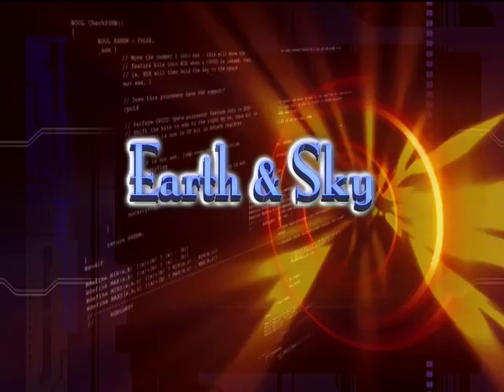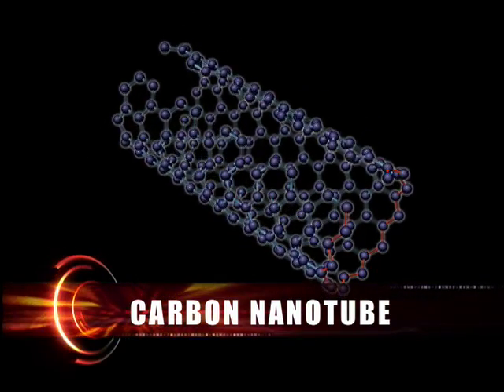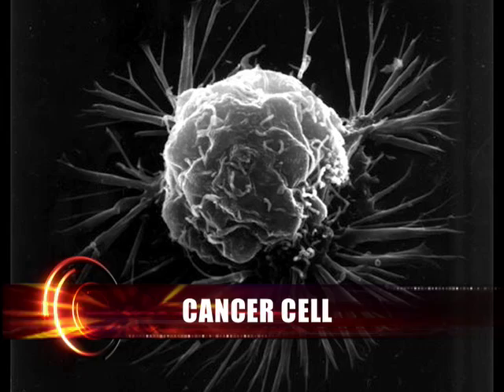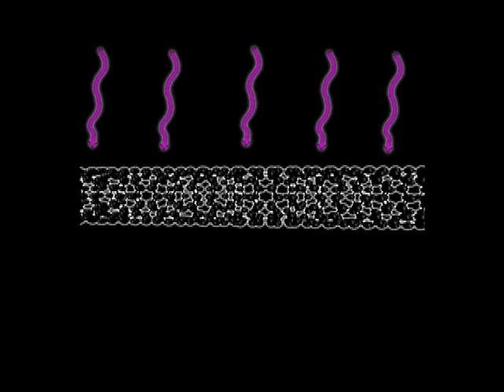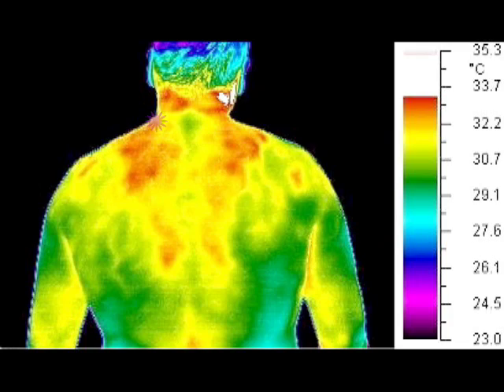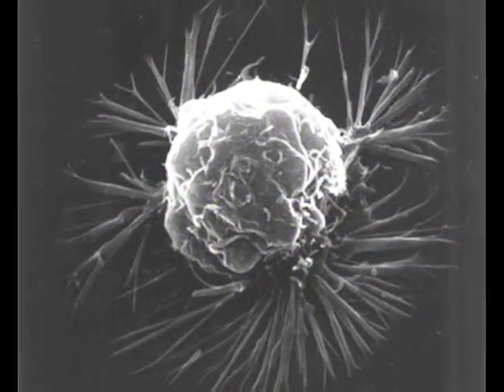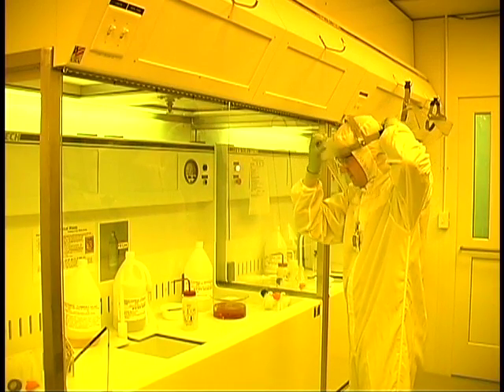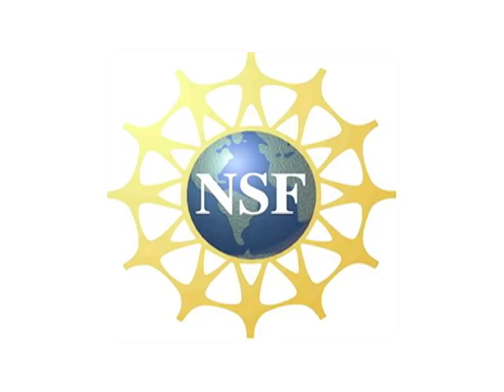Cancer & Carbon Nanotubes H 264 LAN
Earth & Sky episode with images